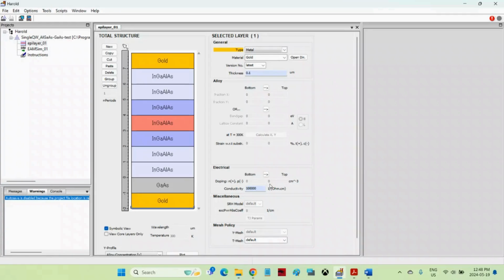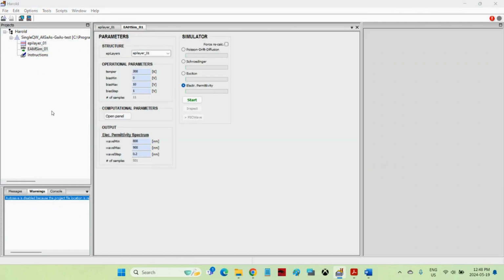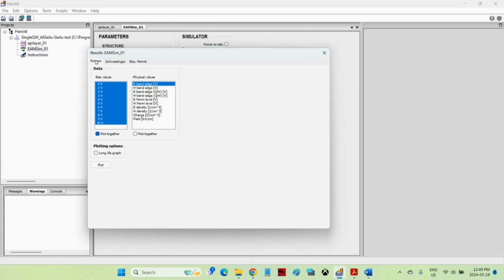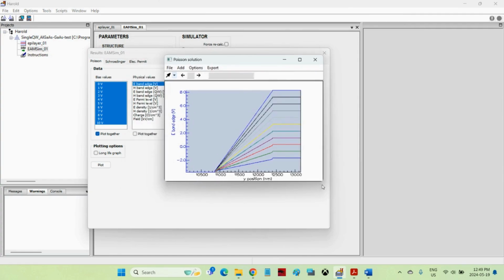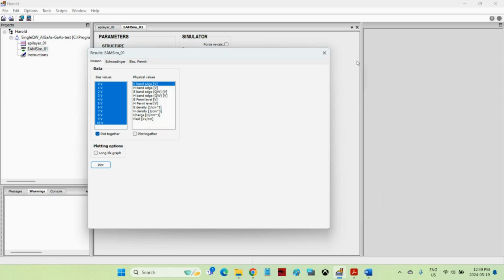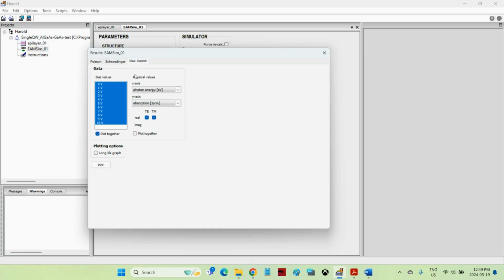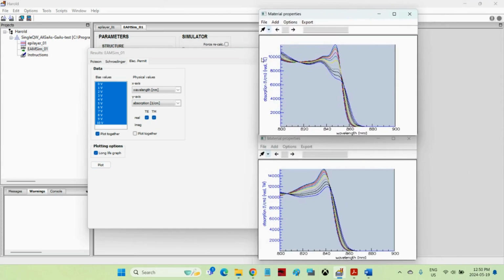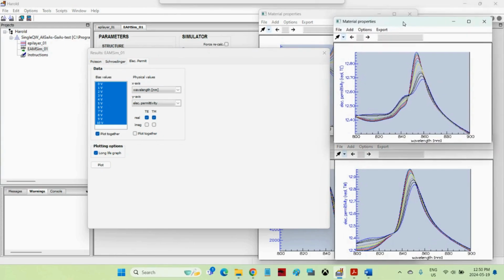HAROLD EAM Simulation of an AlGaAs Single Quamtum Well Electro-Absorption Modulator | CBS Inc.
HAROLD EAM simulation of an AlGaAs single Quamtum Well Electro-Absorption Modulator.The model includes a full physical description of the Quantum-Confined Stark Effect (QCSE). Absorption and refractive index spectra are calcualted for both TE and TM.